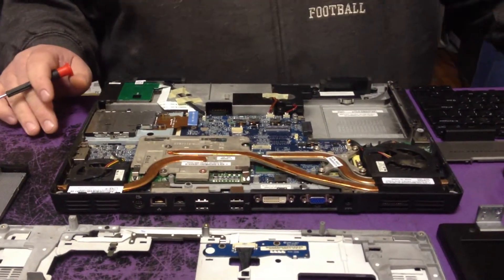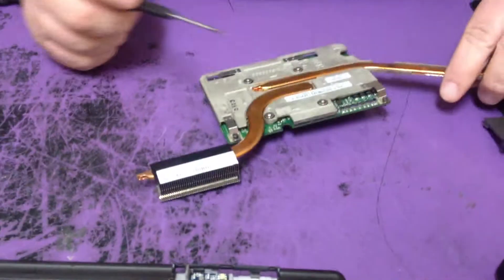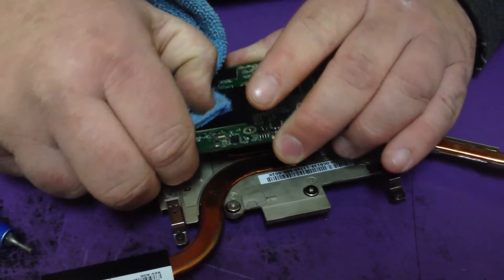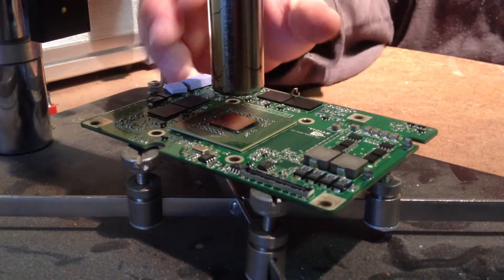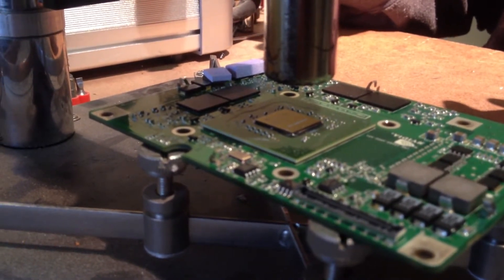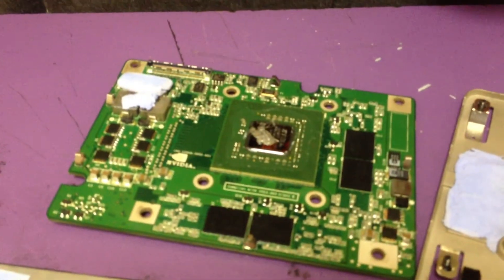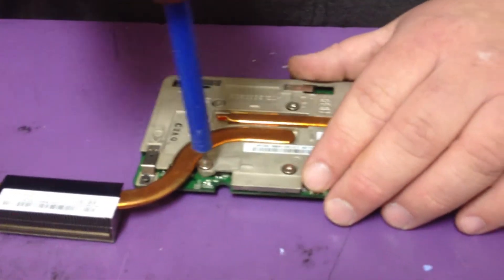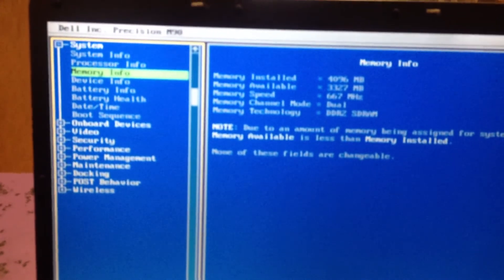Dell Precision M90 M4300 M6300 No Video Fuzzy Video Fix Repair Laptop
How to Re Flow a Dell Precision M90 M4300 M6300 Video Card.